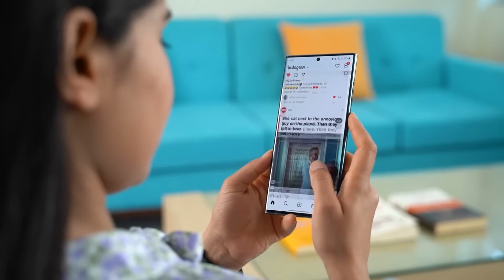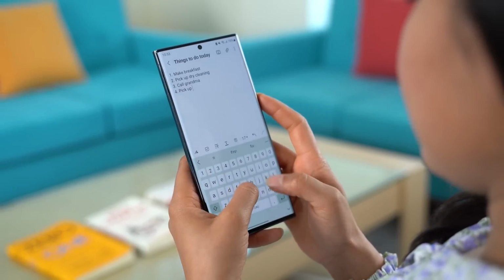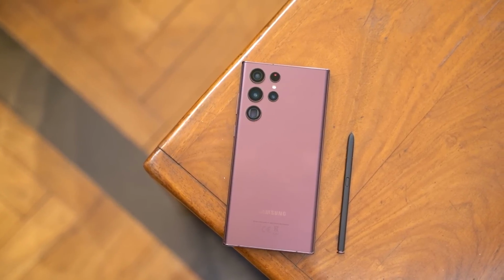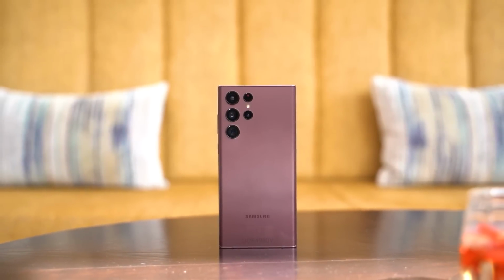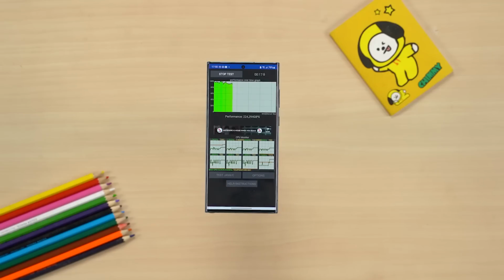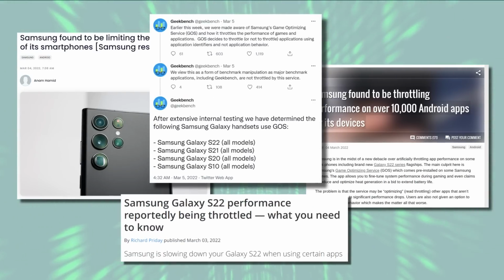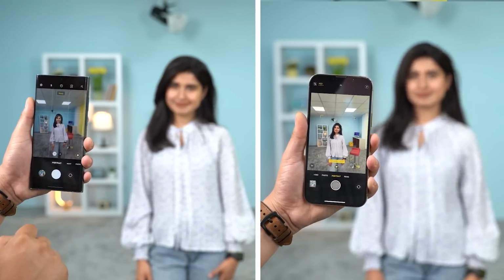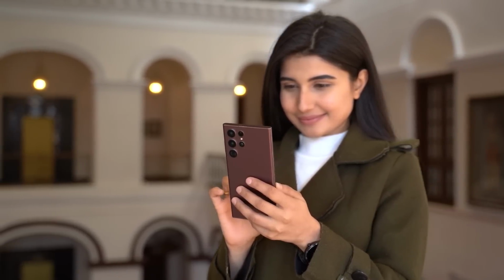Samsung Galaxy S22 Ultra Review After 2 Months!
Hi everyone, this is our review of the Samsung Galaxy S22 Ultra after using it for a little less than 3 months. Enjoy!

00:00 - Intro
00:33 - Display
01:50 - Glazedinc Sponsor Message
02:49 - Speakers
03:08 - Design
05:08 - S- Pen
06:00 - Performance
06:57 - Software & UI
08:14 - Cameras
09:27 - Battery
10:23 - Conclusion